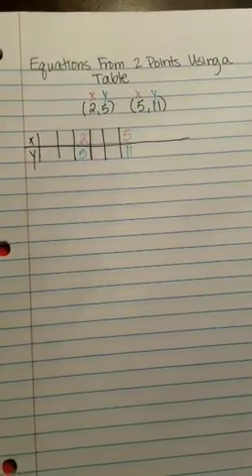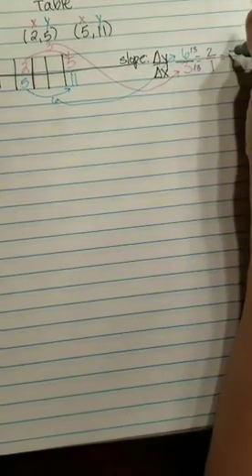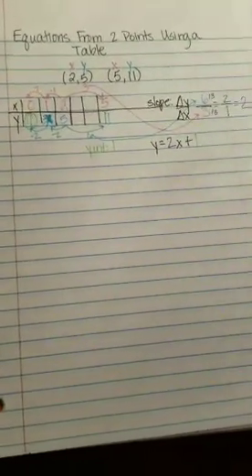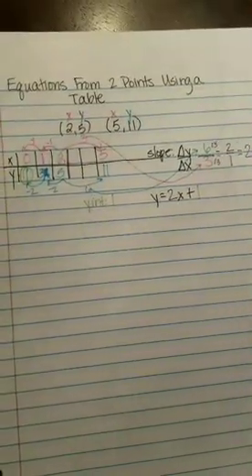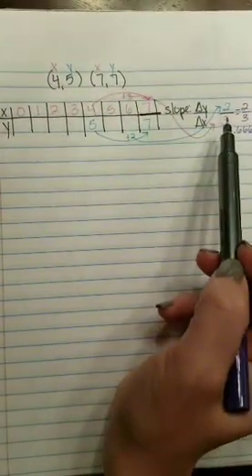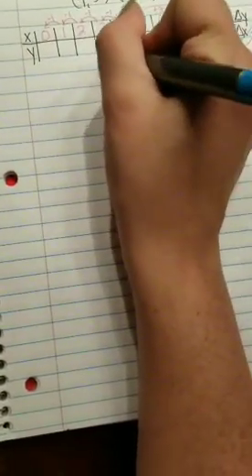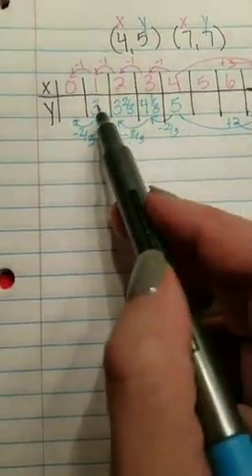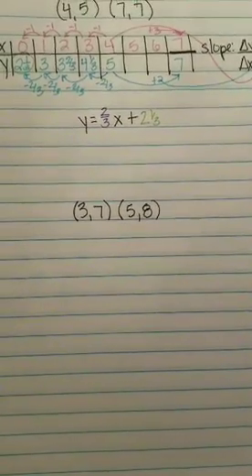Equations from 2 points with table